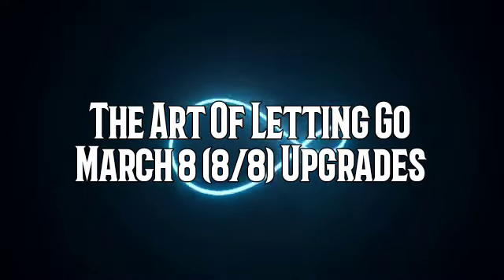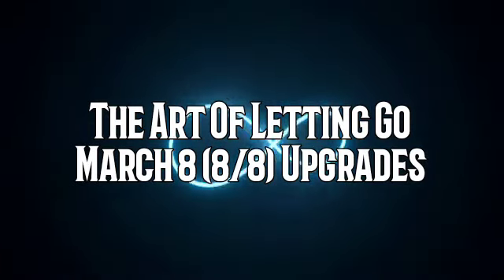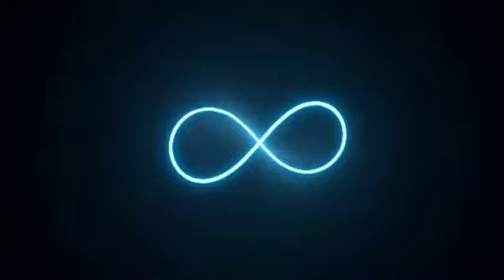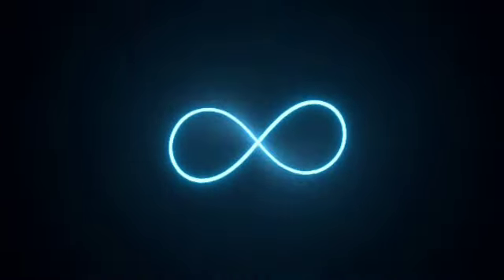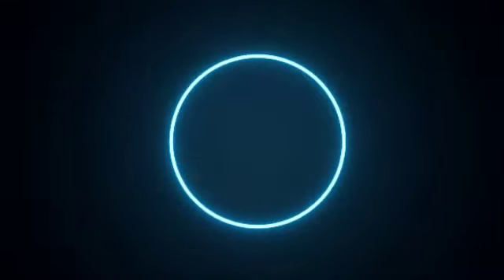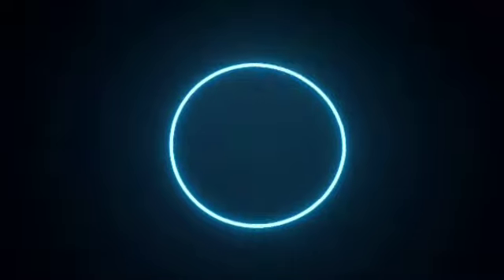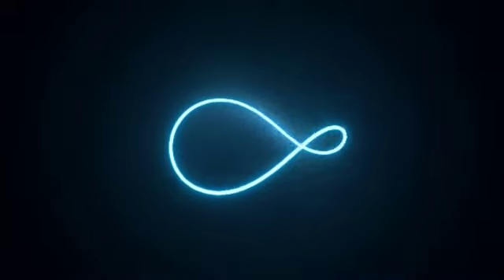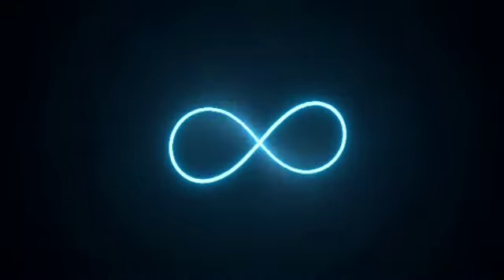The Art Of Letting Go. March 8 (8/8) Upgrades.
Seeing that many of us are upgrading pertaining to our higher self today, I wanted to stick with Purpose.

In order to receive or to be ready for our Purpose, awe must learn to "Let Go."

Much Love, health and healing, Christy, The Intimate Warrior.

Also on Spotify, and Pocket Cast, Breaker, Google & More.

✨ Please note that I am not a medical doctor. If you feel that what you're experiencing needs medical attention, please seek it.